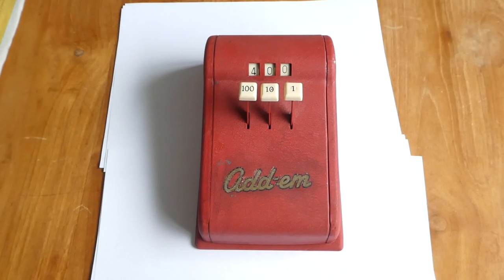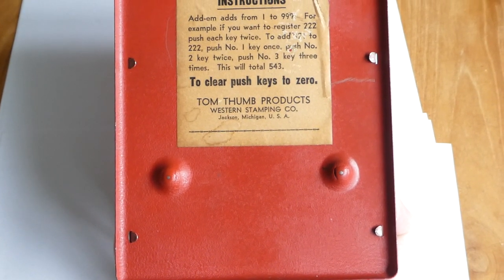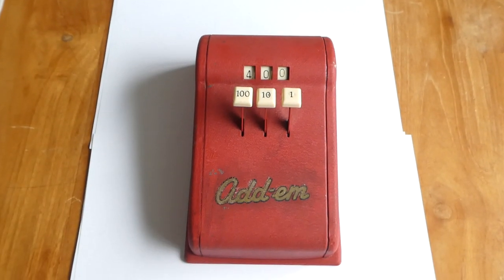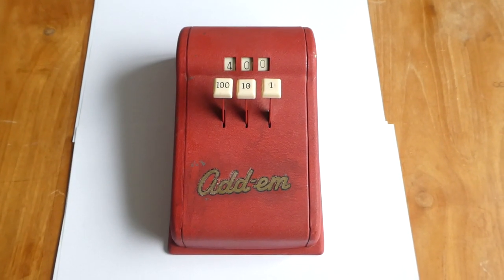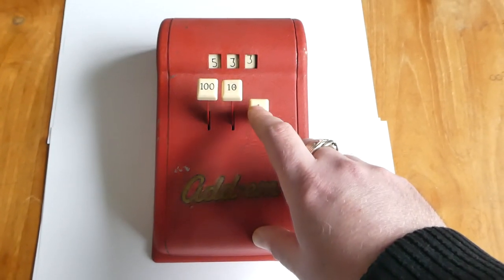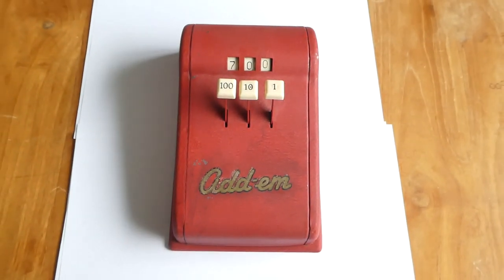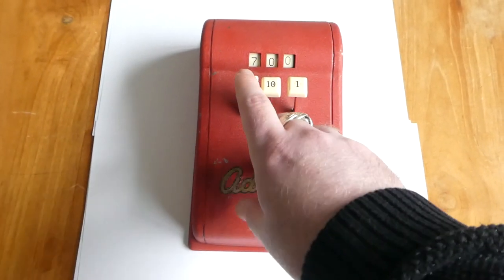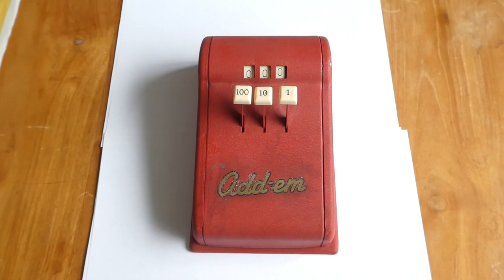The Add-em toy adding machine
The Add-em is a toy adding machine made by the Western Stamping Co. in the late 1950s or early 1960s. It has a 3-digit register, and simply 3 buttons to increment the digits.

0:00 Introduction
0:16 History
1:07 Adding
1:28 Carry mechanism
1:52 Clearing
2:10 Outro